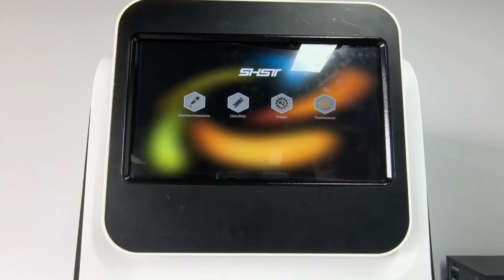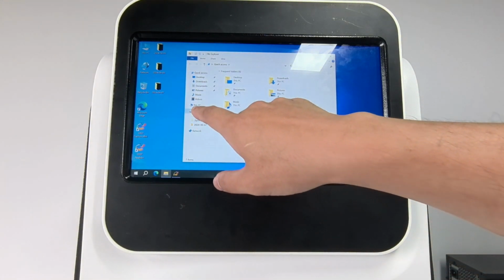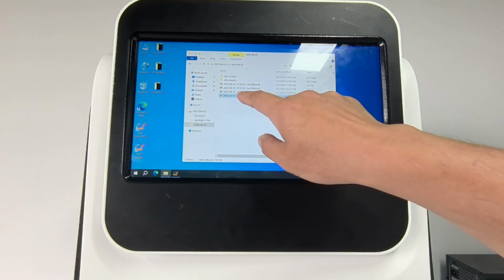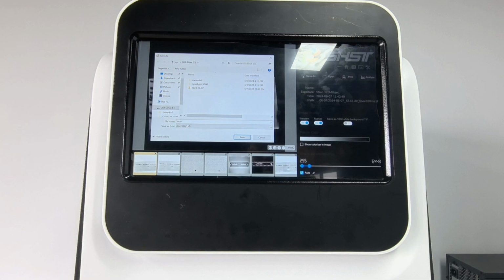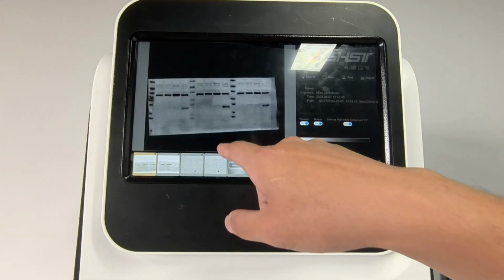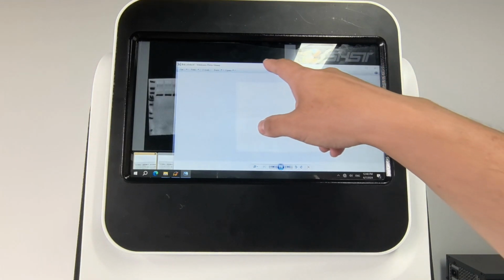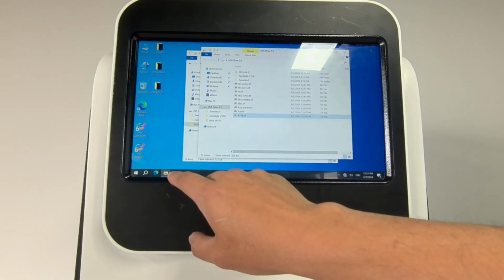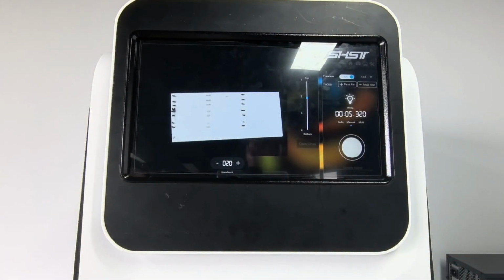Part 2 Operation on ChemiDoc SYSTEM: Data Storage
SHST's ChemiDoc System